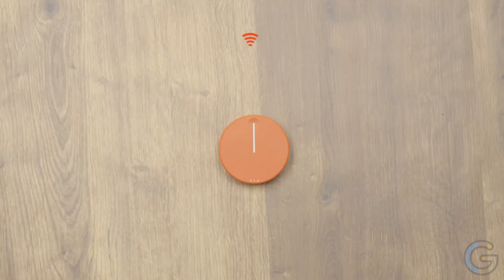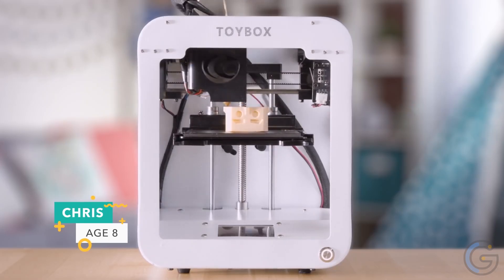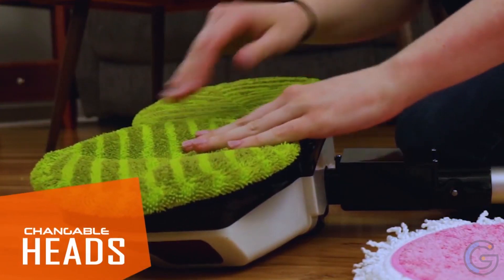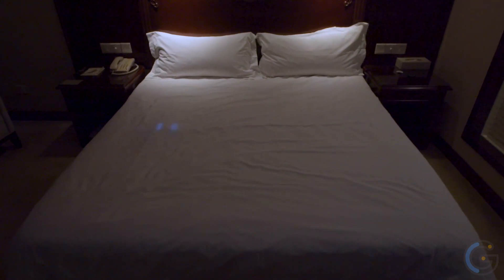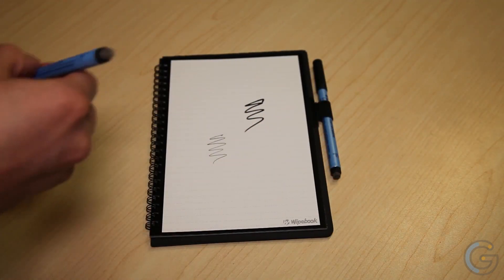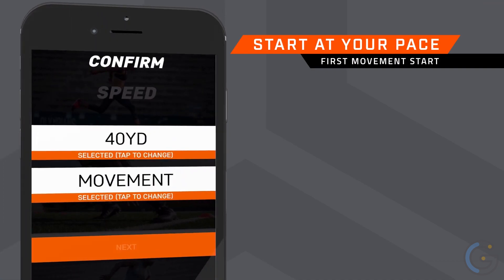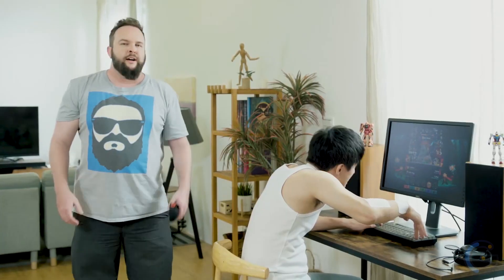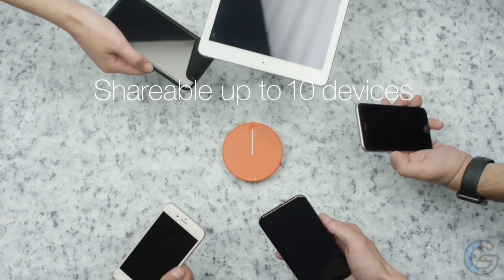13 Coolest Gadgets On Amazon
A gadget which you can grab anywhere with you and we have something special for pokemon lovers. Well stick around because in today’s video we will be showing you some of the coolestgadgets on amazon

Timestamps and Product:

0:00 - Intro
0:18 - STACK 6-Port Modular Surge Protector + USB Charging Module
1:19 - Toybox 3D Printer Deluxe Bundle
2:16 - Elicto ES-530 Electronic Cordless Spin Mop and Polisher
3:30 - Passport 30W Global Travel Adapter
4:17 - ROCKUBOT LITE: Smart Sterilizing Robot
5:08 - Rollova 2.0 Digital Ruler
5:59 - Mini Wipebook Scan
6:38 - Snore Circle Anti-Snoring Sleep Aid Muscle Stimulator
7:20 - JAWKU Speed: Wearable Speed and Agility Measurement System
8:12 - VitalSleep Anti-Snoring Mouthpiece
9:11 - Serafim S1: Multi-Platform Gaming Controller On the Go
9:53 - Pokemon go power bank
10:34 - Skyroam Solis X

There's a high-tech aficionado inside all of us, waiting to invest in every coolest gadget that makes our lives easier. Even if you're someone whose phone desperately needs an update, there's no denying the excitement most of us get when discovering a really awesome piece of tech. Because the thing about the coolest gadgets is that they don't have to be covered in confusing buttons or come with a 100-page manual. Thankfully, ye olde Amazon is filled to the brim with 'em.

Each time we think we've found every last cool gadget on Amazon, the site sucks us in with even more stuff. The retailer is a treasure trove of the coolest gadgets that make life easier, but it can be hard to sift through the hundreds of pages of gadgets on the eCommerce site in-store. That's why we created an ultimate guide for you to shop through that contains the coolest gadgets on the site.